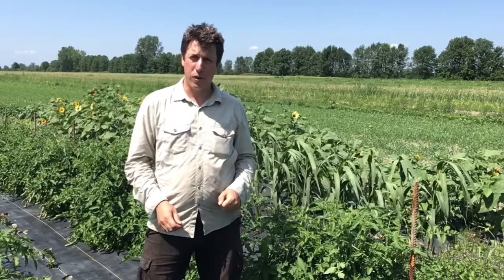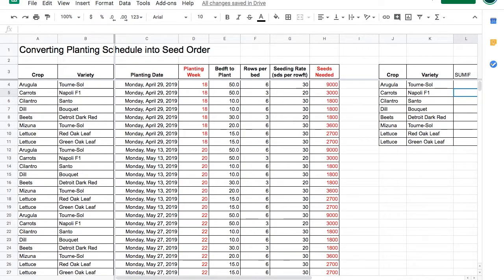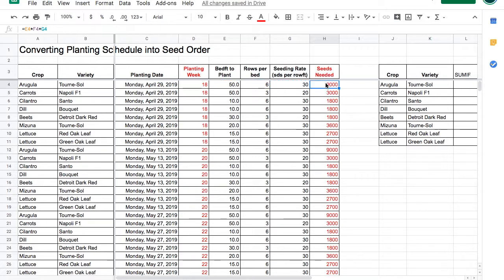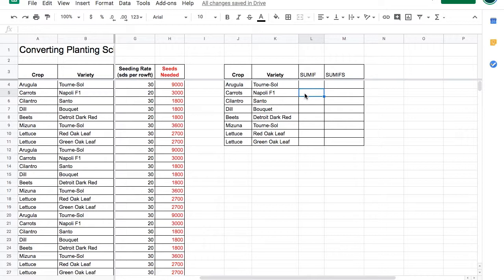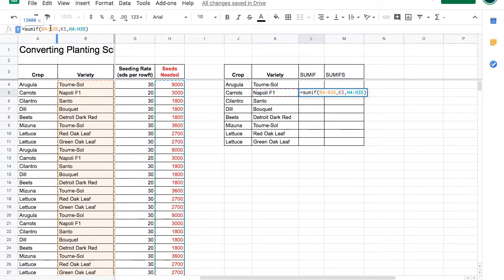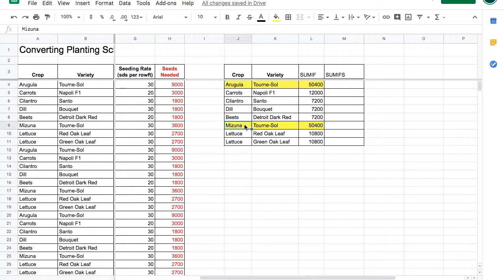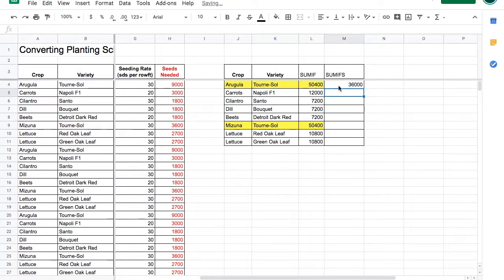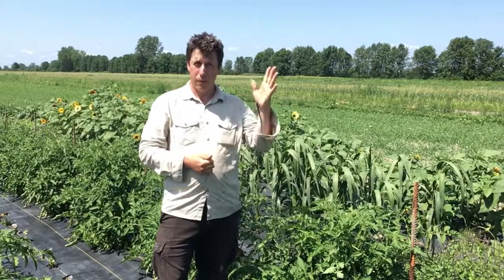Tip #4 Using Sumif and Sumifs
Dan Brisebois uses SUMIF and SUMIFS to convert a planting schedule into a seed order.